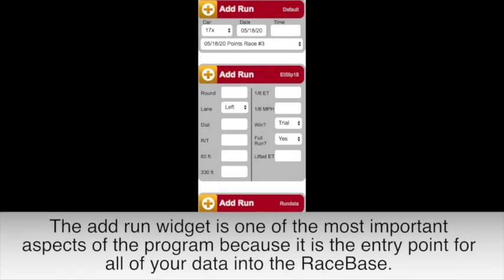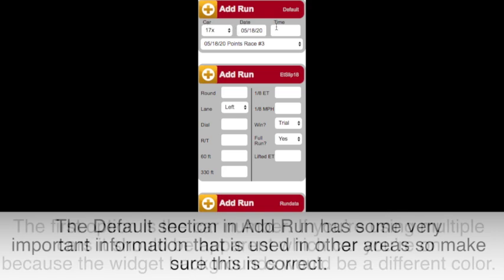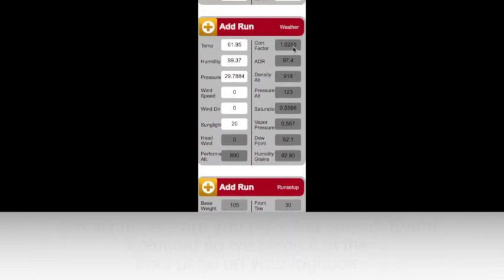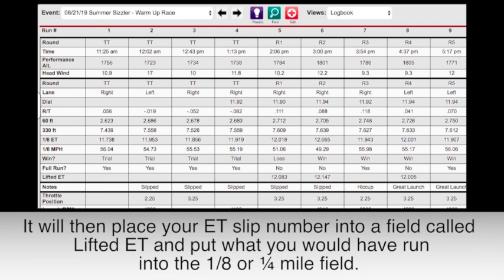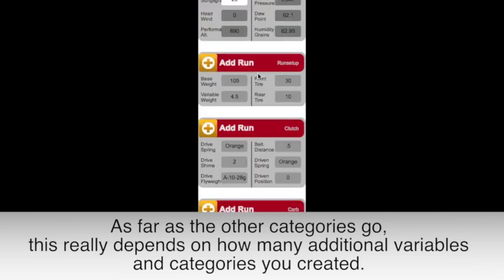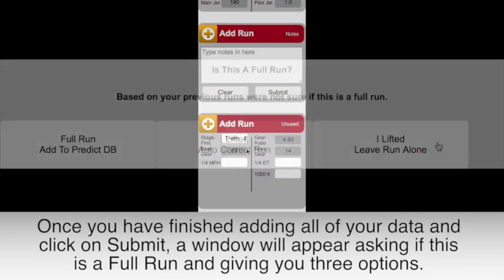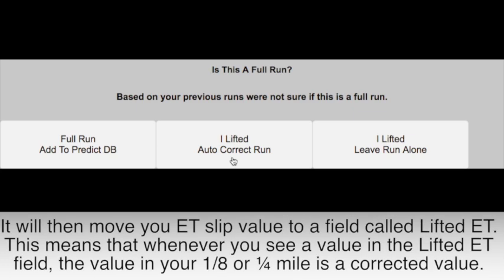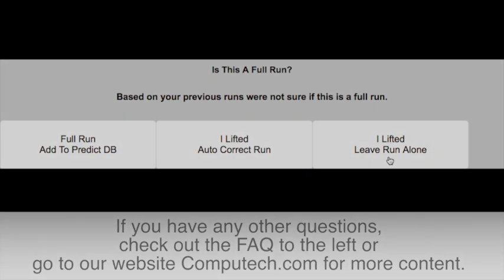RaceBase Logbook - Add Run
Video tutorial on how to use the Add Run feature inside the Computech RaceBase Logbook Software.